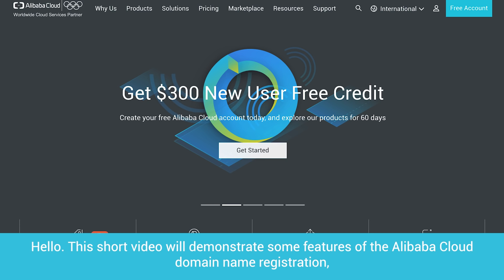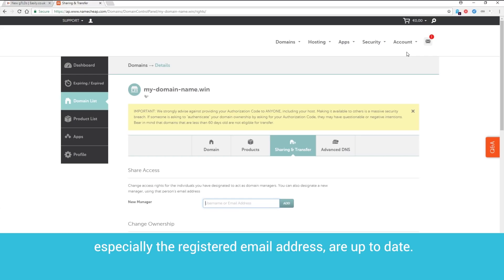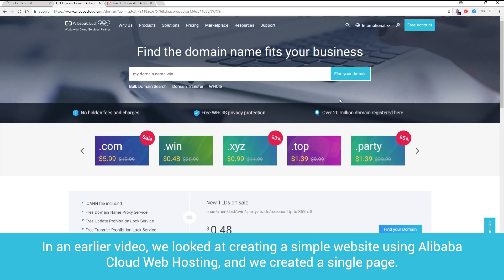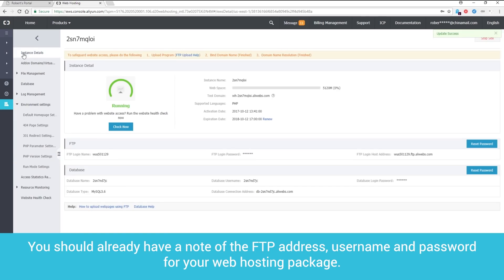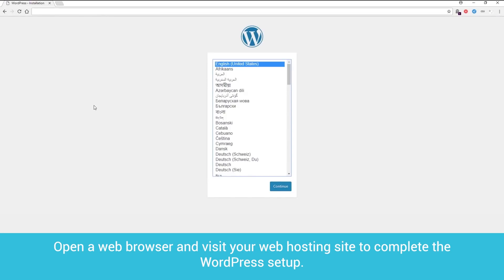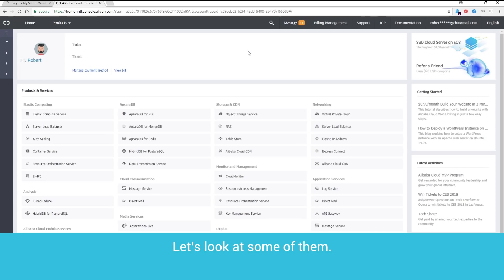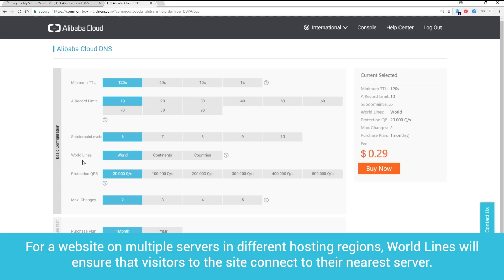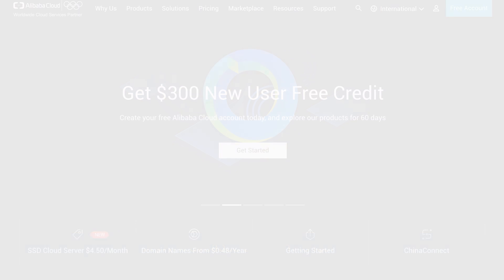How-to | Quickly Build an E-commerce Website on Alibaba Cloud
Learn how to build an e-commerce website on Alibaba Cloud with this tutorial.

Jumpstart your e-commerce business today with Alibaba Cloud Web Hosting!